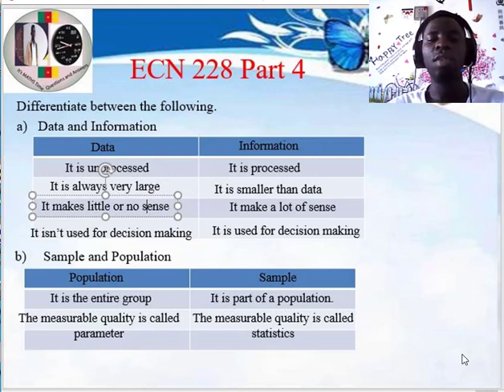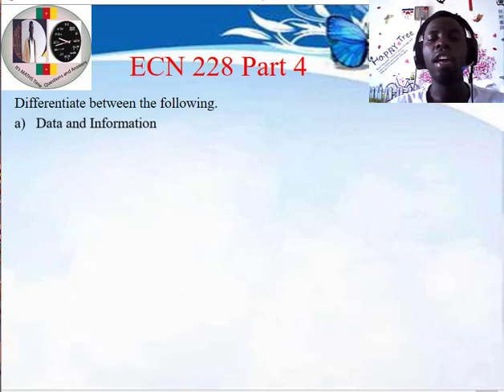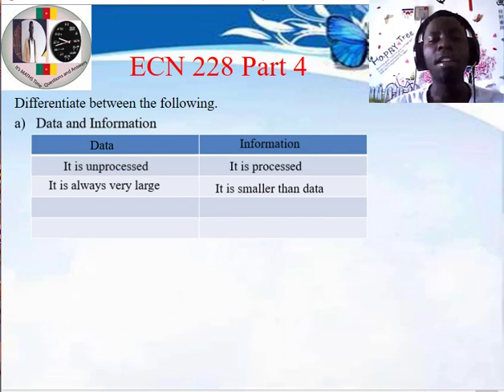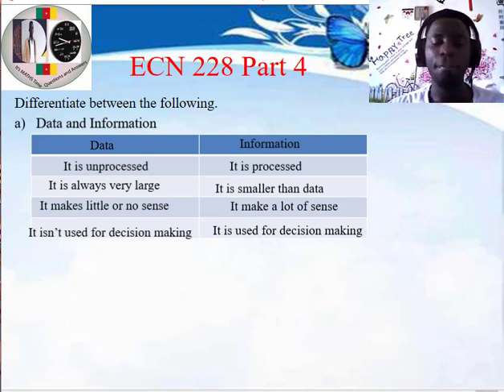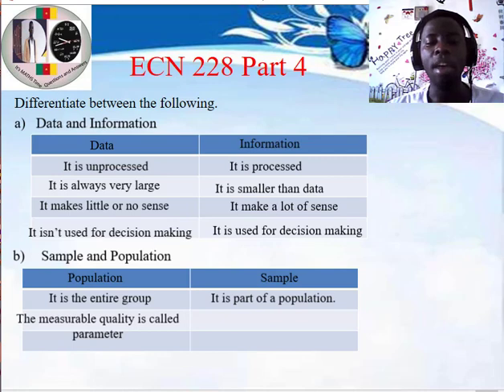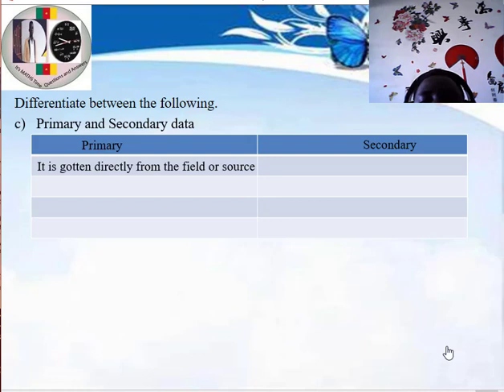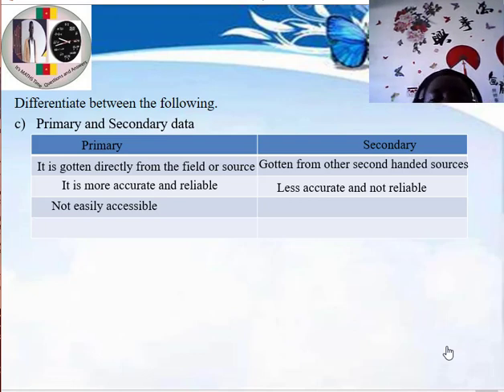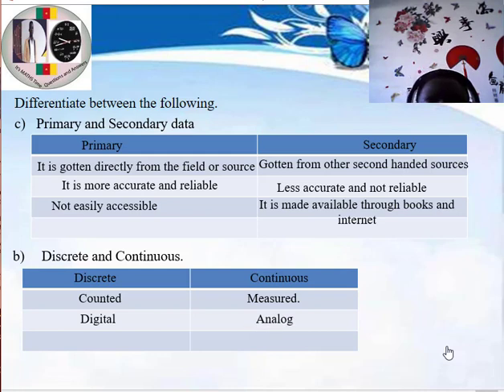ECN 228 Past questions part 4 | UB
Differences between population and sample